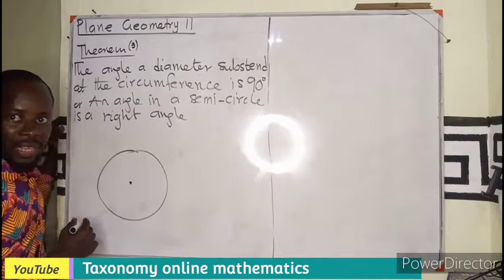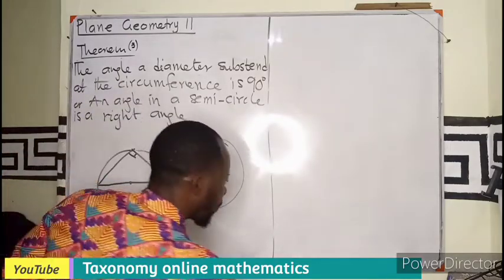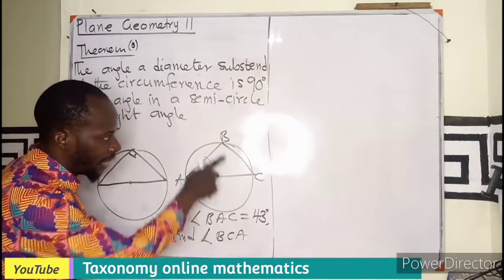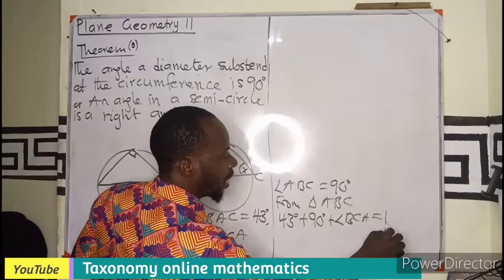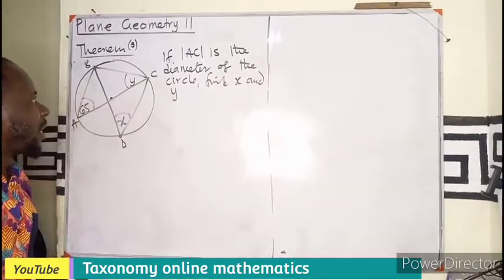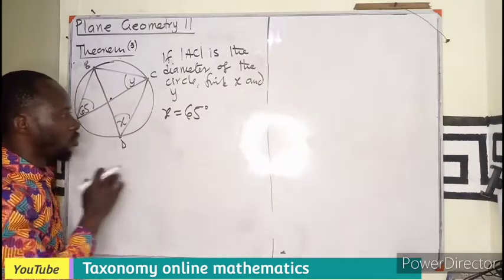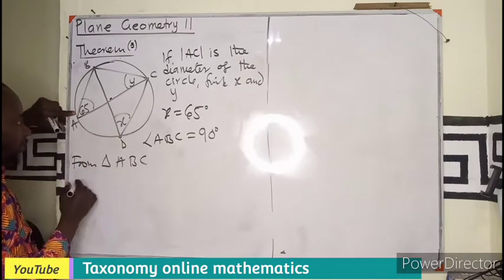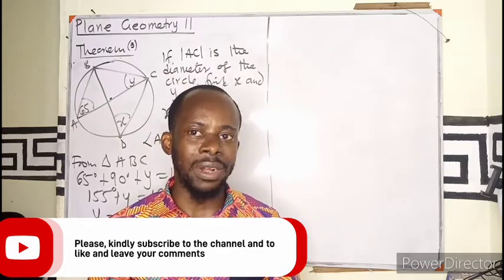Circle Theorems 3 | The angle a diameter subtend at the circumference is right angle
In this video, we will discuss the angles in a semi-circle that is 90 degrees. | The angles subtend at the circumference by a diameter is equal to 90 degrees.